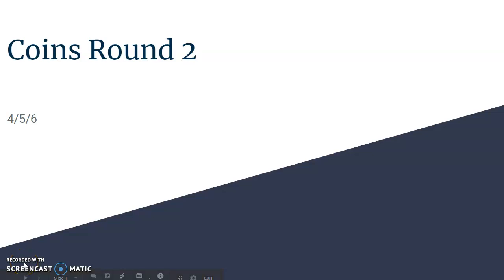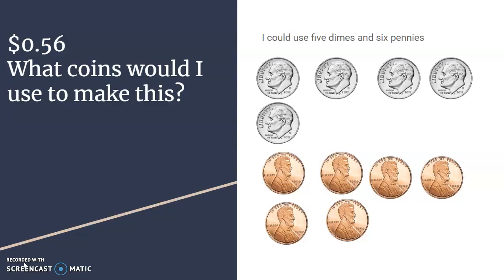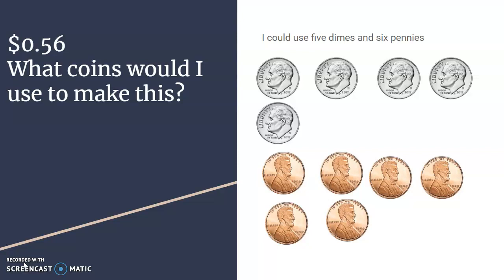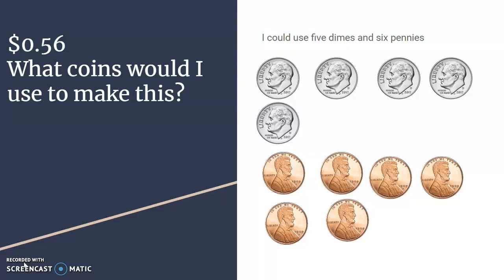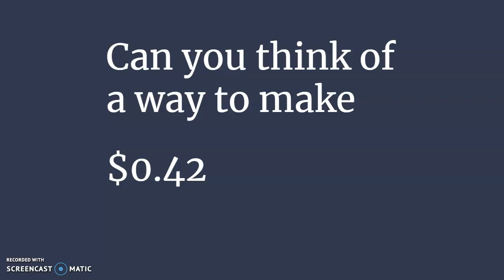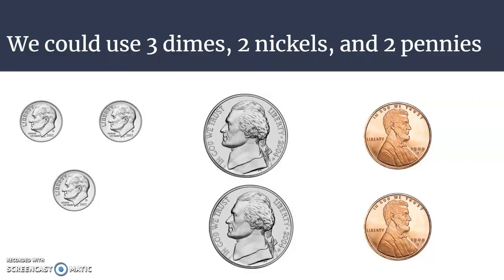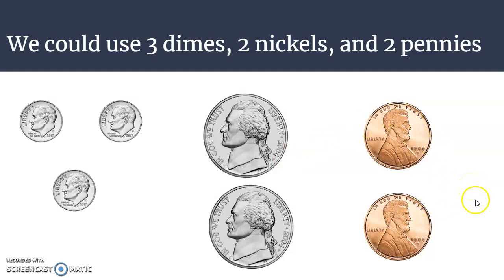Coins 2: level 1